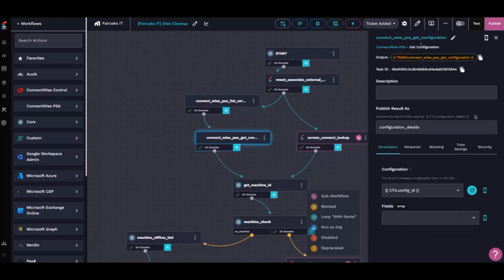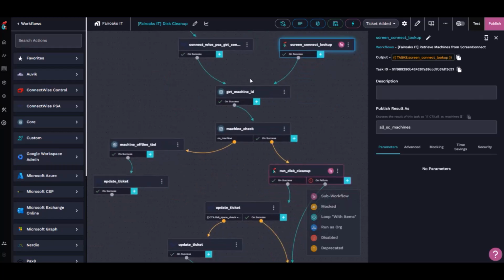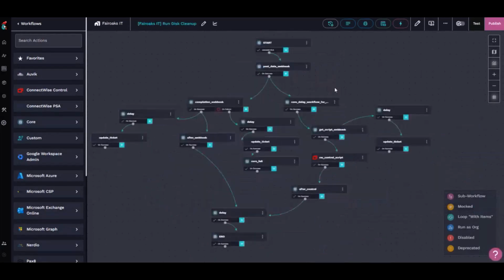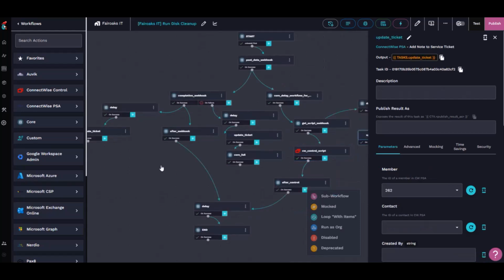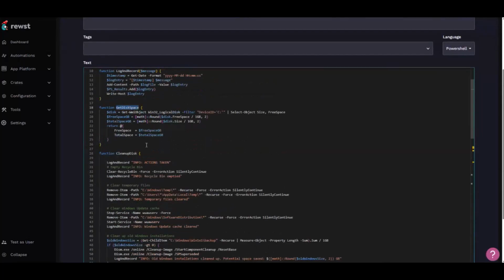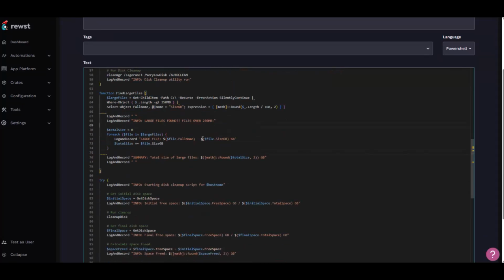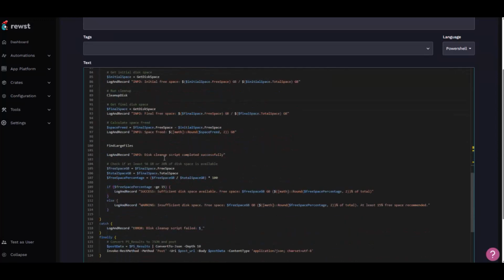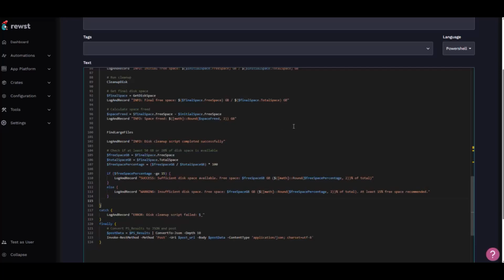Automating Disk Cleanup with Rewst Saves 30 Hours a Month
Jen at Fairoaks IT shows how automating disk cleanups with Rewst and ConnectWise RMM saves her team 30 hours a month. Watch the demo and see how you can streamline your processes!